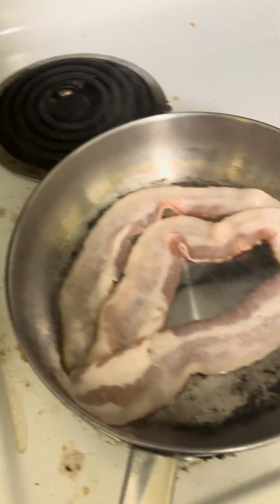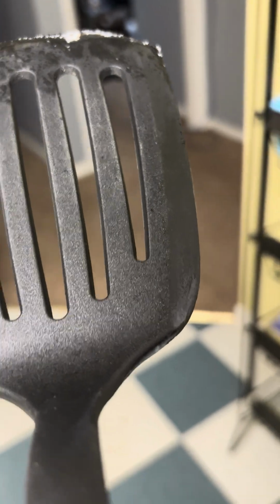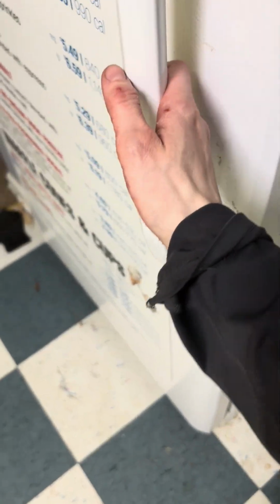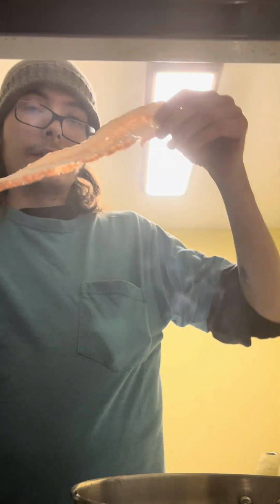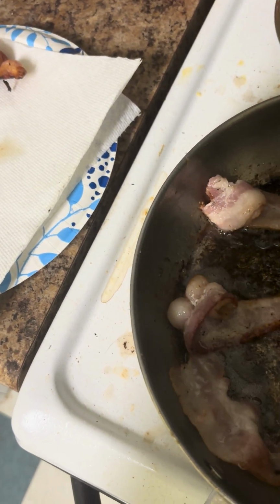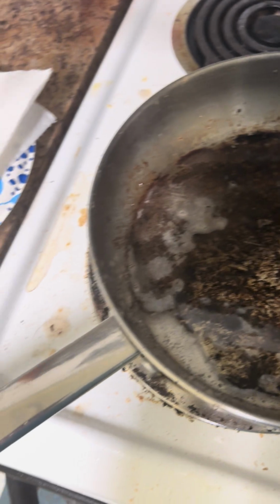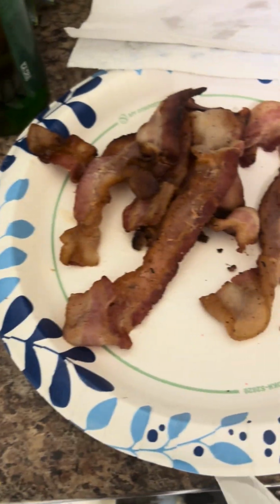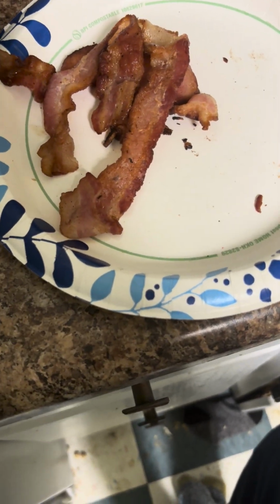How to cook bacon properly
this is for those who prefer bacon that's crispy with flavor or flabby with full chewy bits.

i will only cook what i've made before at least a couple times that i enjoy and will choose to cook in front of others.
i need more eggs.